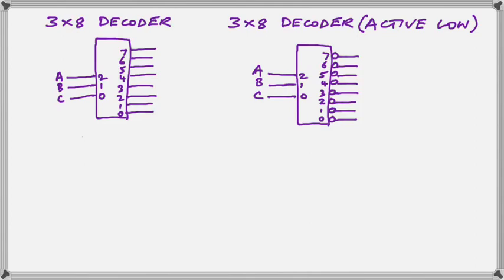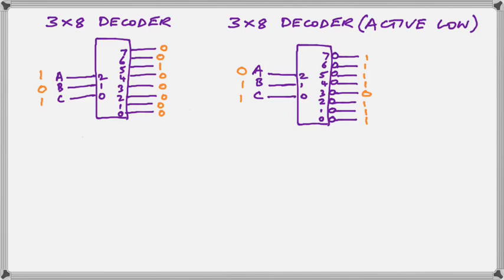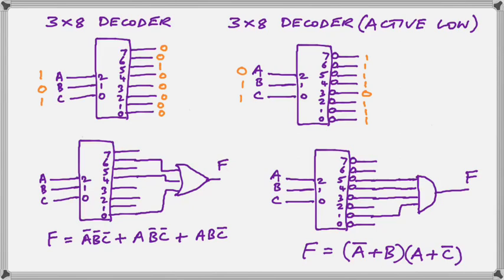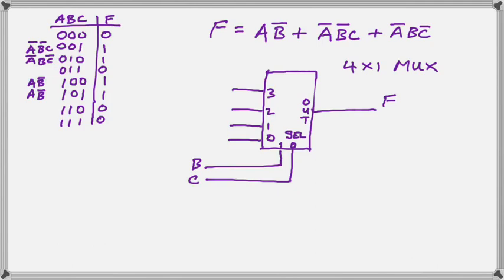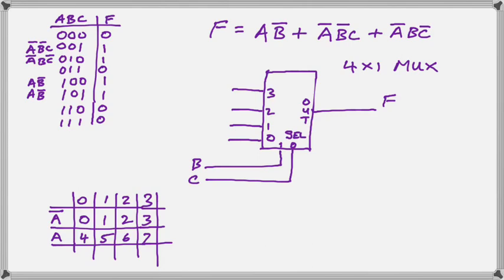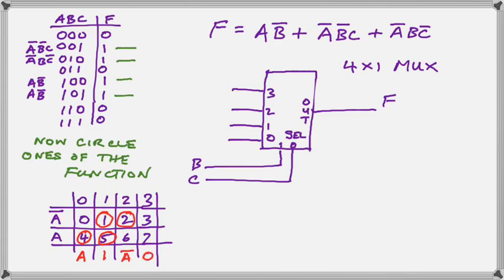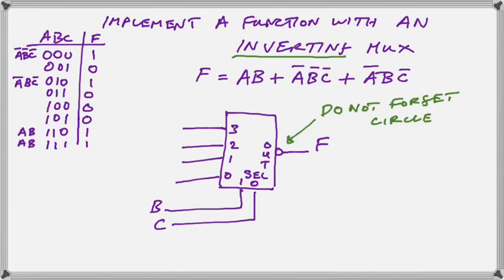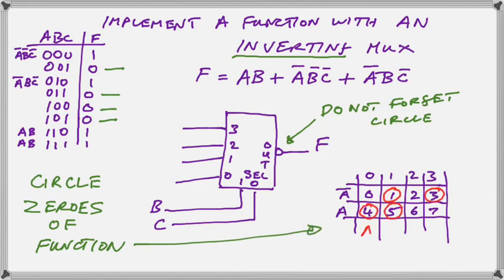implementing functions with decoders or multiplexers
How to implement Boolean functions using either a decoder or a multiplexer.